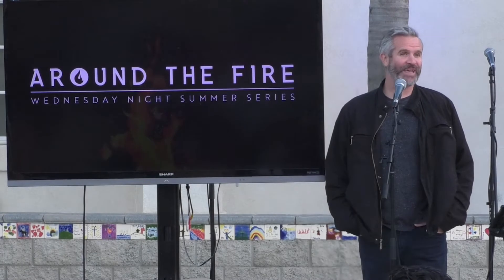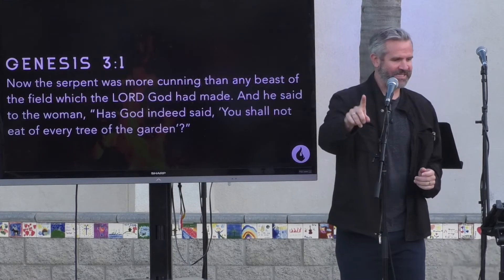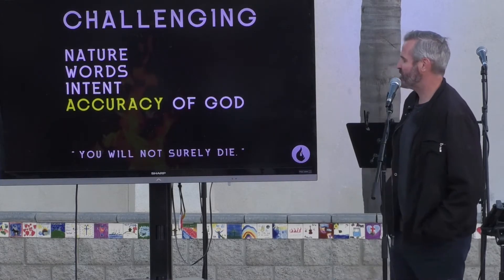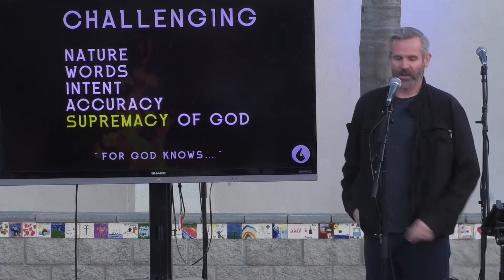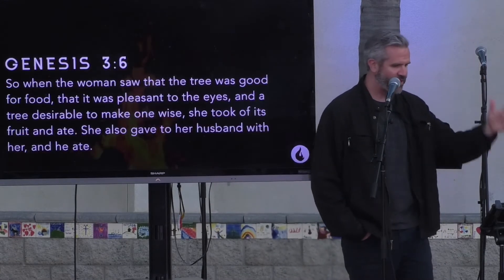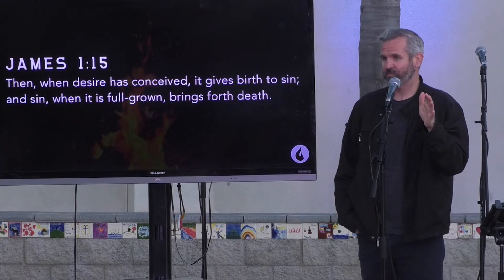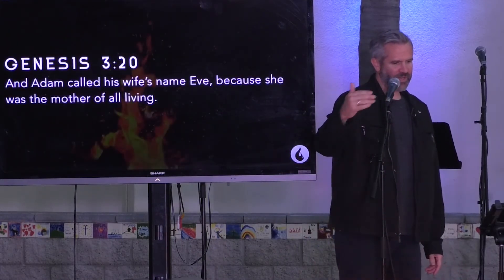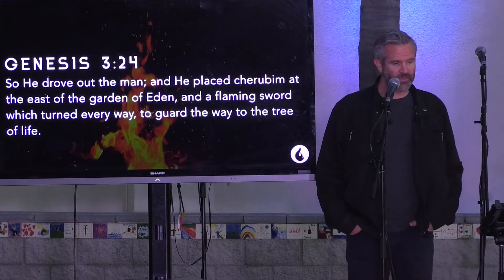Around The Fire: The Flaming Sword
Pastor Phil Metzger jumpstarts our new summer series called "Around the Fire" outside on the church lawn.

Recorded at Calvary San Diego on June 6, 2018
WANT TO BE A PART OF CALVARY CHAPEL SAN DIEGO or BE PART OF THE EVENTS